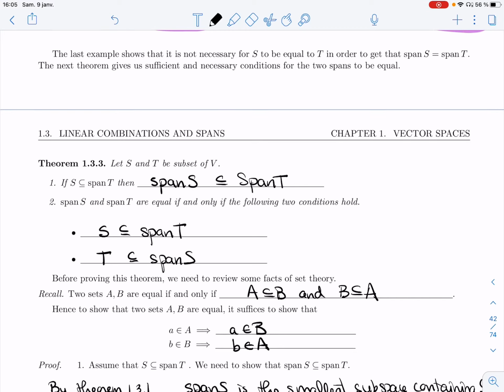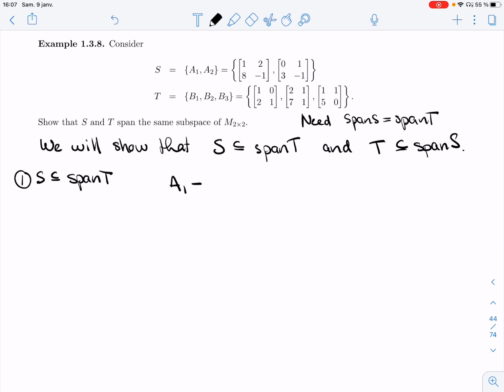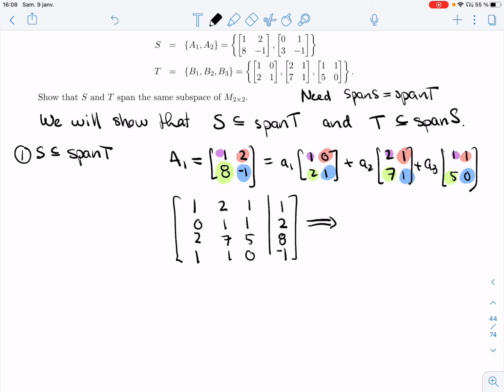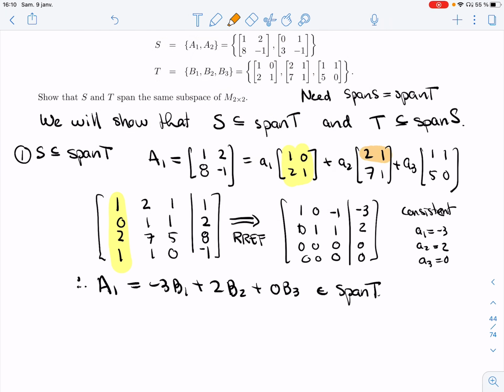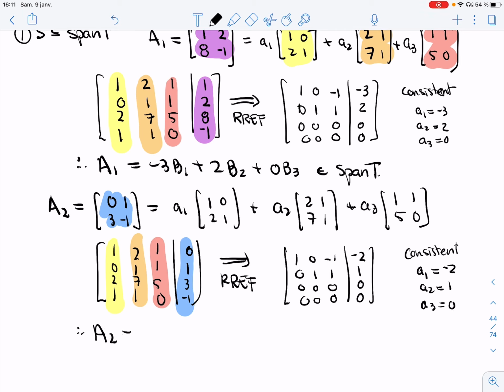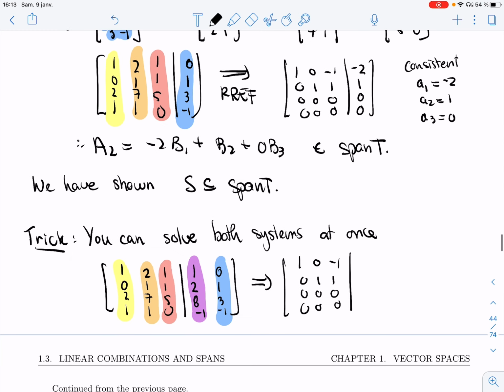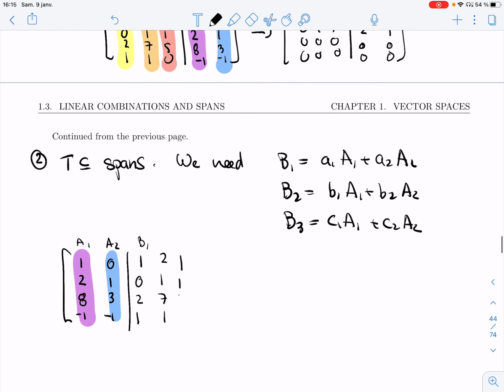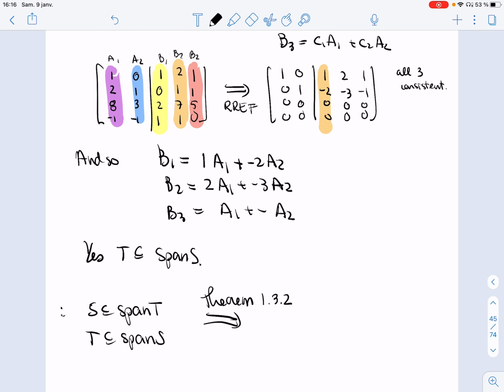Linear Algebra 2 - 1.3.5 - Comparing Spans (Video 3)